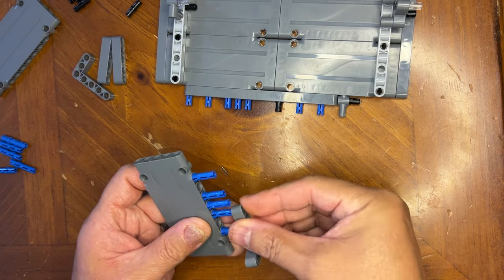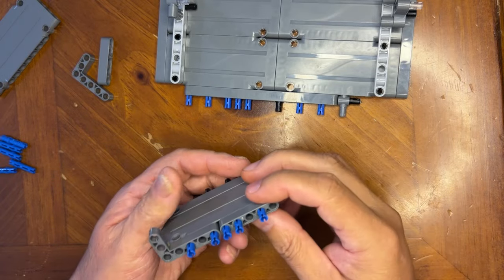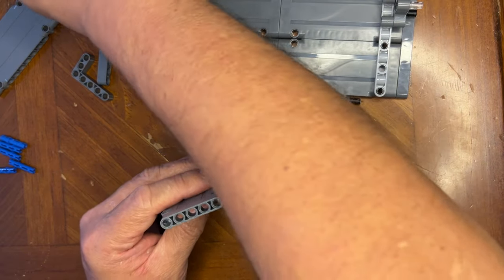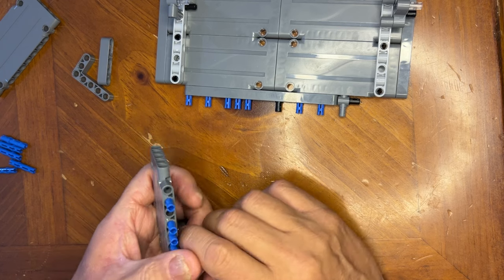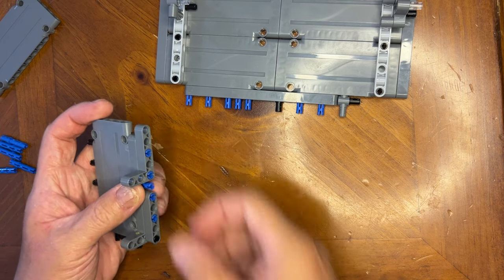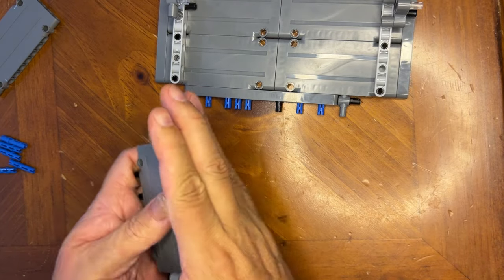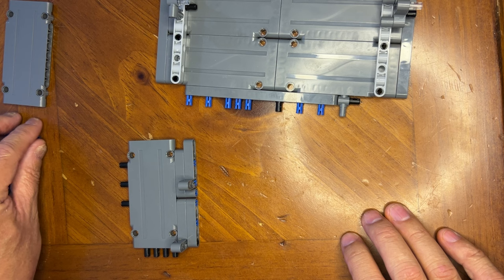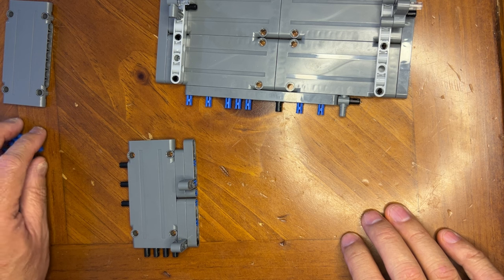Mould King - UCS Jedi Fighter with Hyper Ring